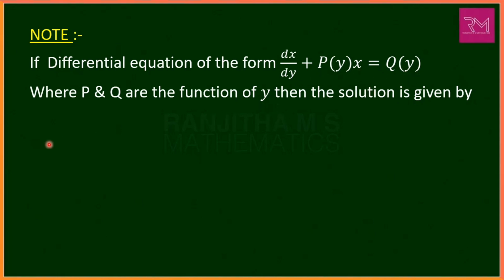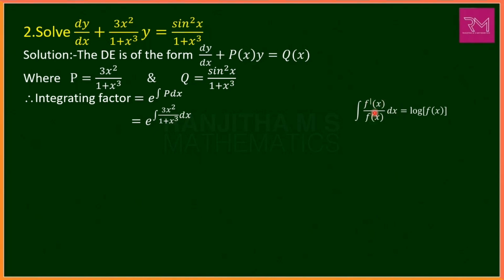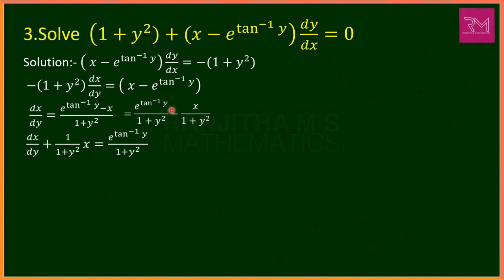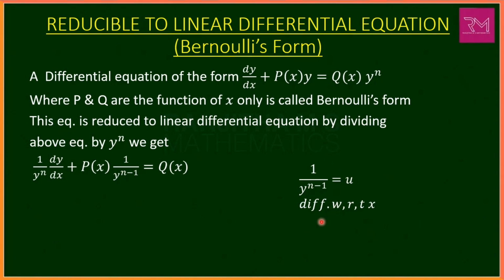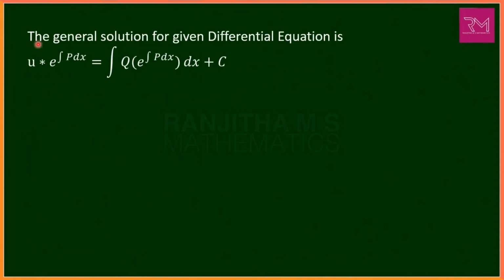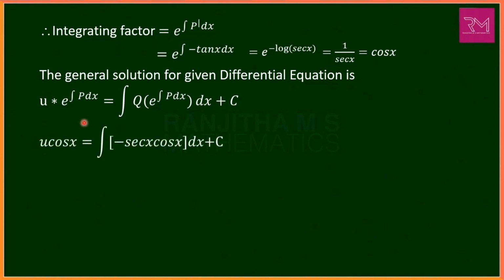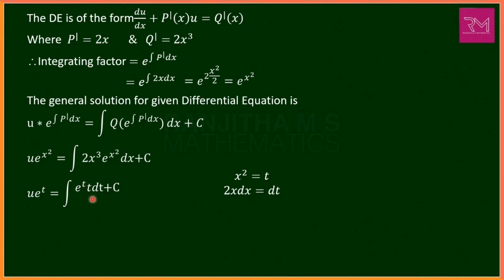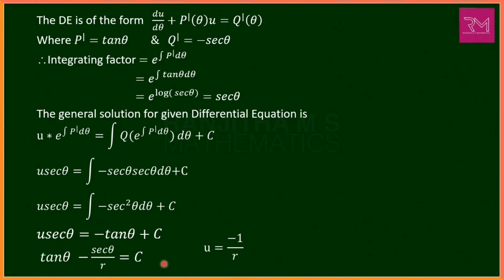Understanding Linear Differential Equations: Reduction to Linear Form | Problem Explained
Welcome to our in-depth exploration of linear differential equations and their reduction to a linear form! In this video, we'll dive into the fascinating world of differential equations, specifically focusing on techniques to simplify them to linear equations.

1. *Introduction to Linear Differential Equations:* Gain a solid understanding of what linear differential equations are and their significance in various fields.
2. *Reduction Techniques:* Learn step-by-step methods to transform complex differential equations into a more manageable linear form.
3. *Real-world Applications:* Explore practical examples and applications to see how these concepts are used in science, engineering, and beyond.
4. *Solving Strategies:* Walk through effective strategies for solving linear differential equations and interpreting the solutions.

- Students studying differential equations
- Math enthusiasts curious about advanced mathematical concepts
- Engineers, physicists, and scientists interested in real-world applications

🎓 *Prerequisites:*
Basic understanding of calculus and differential equations is recommended.

🕒 *Timestamps:*
- 0:00 Introduction to Linear Differential Equations
- 2:51 NOTE
- 4:41 Problem 1
- 8:00 Problem 2
- 12:00 Problem 3
- 18:00 Introduction to Reduction to Linear Form
- 22:18 Problem 1
- 27:54 Problem 2
- 32:00 Problem 3
- 37:46 Problem 4